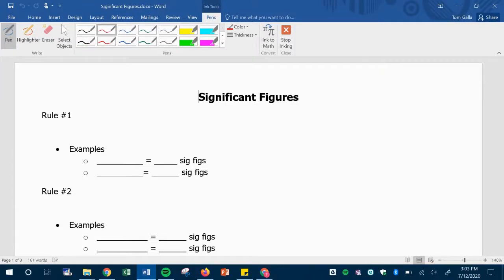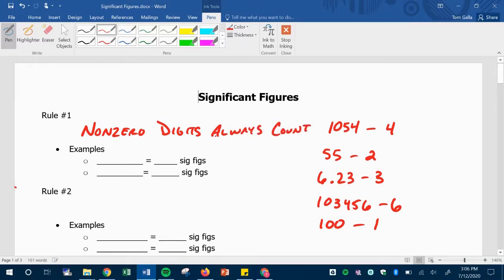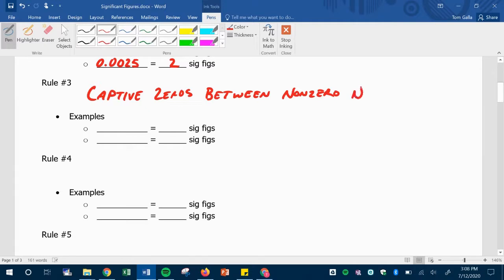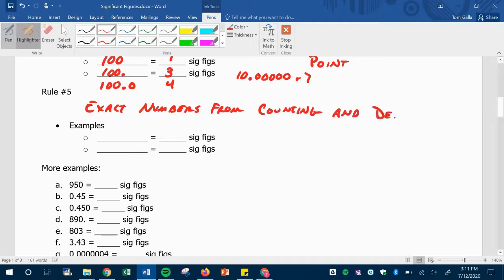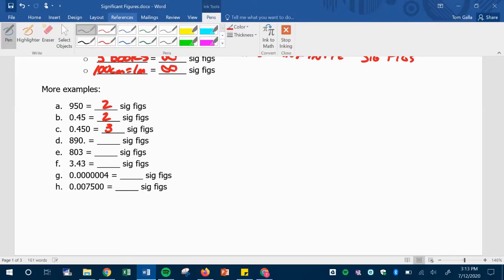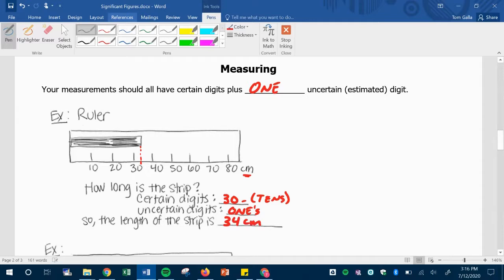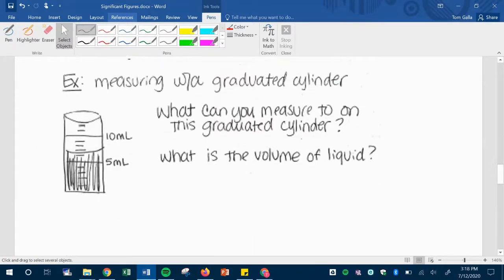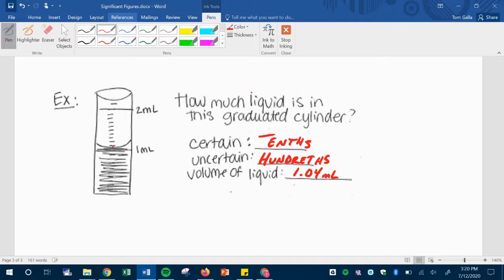Sig Figs and Measurement